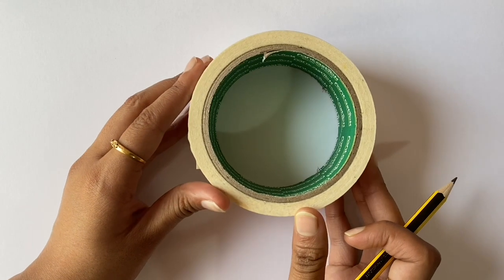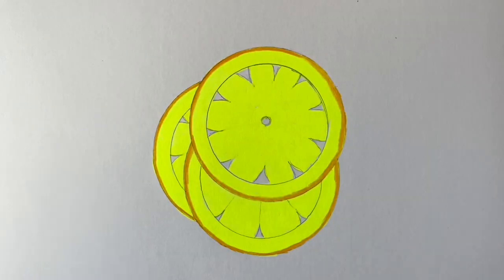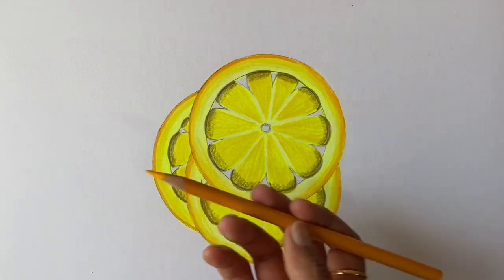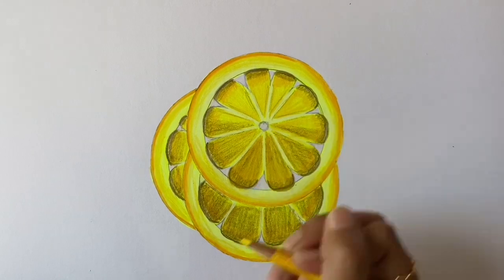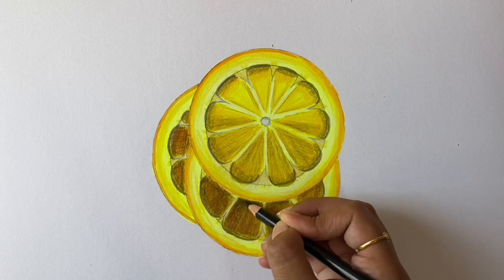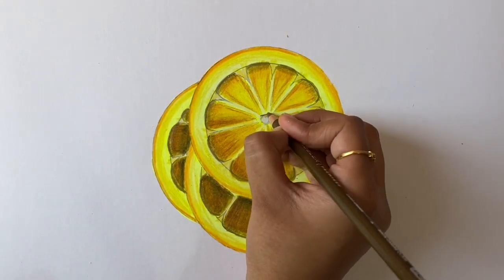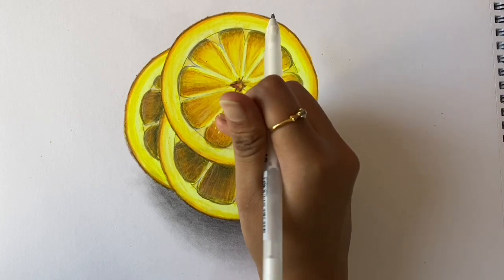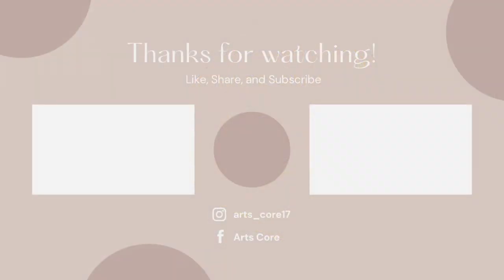How To Draw Lemon Slices | Color Pencil Tutorial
Hey!
Here is another step by step tutorial using color pencils and hope you guys enjoy it!

If you want to learn to paint from famous and experience artists register using this I enrolled for a couple of courses with Habbility and got a very unique insight on the painting tricks and methods.

Link to buy Prismacolor
Link to buy paper
Link to buy white gel pen
Link to buy highlighter

The materials I used are:
     - Pencil
     - Something circular (tape)
     - Yellow Highlighter (Schneider Job)
     - Brush (or anything to blend pencil with)
     - Sakura Gelly Roll Classic (For the white Gel Pen)
     - Prismacolor Yellowed Orange (PC 1002)
     - Prismacolor White (PC 938)
     - Prismacolor Black (PC 935)
     - Prismacolor Light Umber (PC 941)
     - Prismacolor Canary Yellow (PC 916)
     - Prismacolor Spanish Orange (PC 1003)
     - Prismacolor Tuscan Red (PC 937)